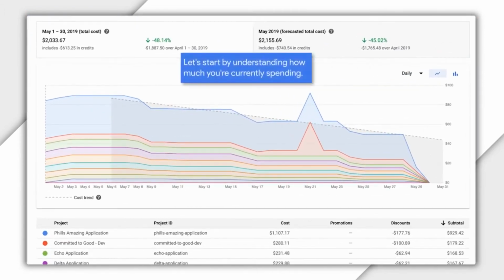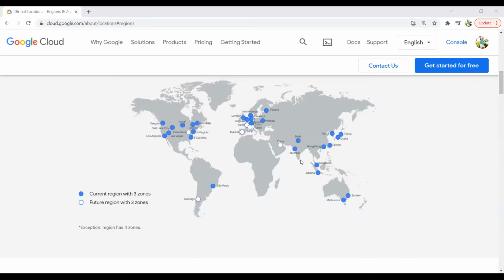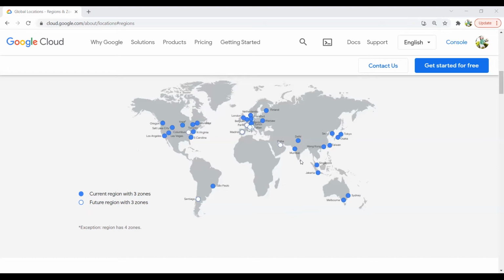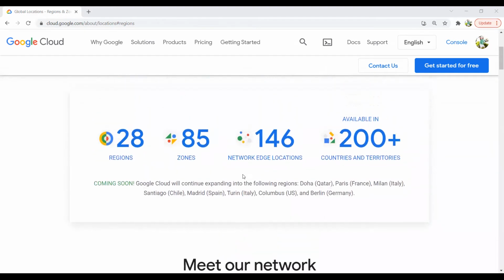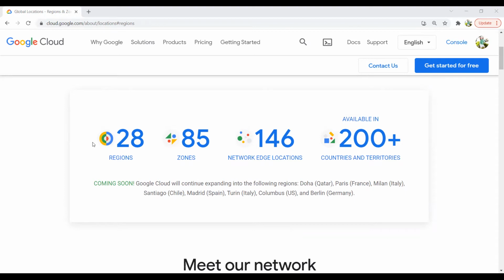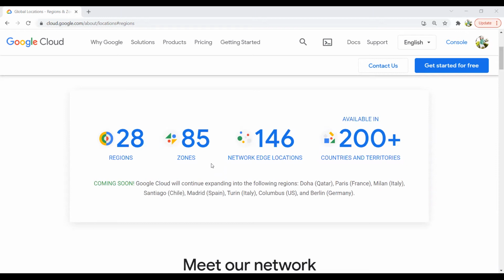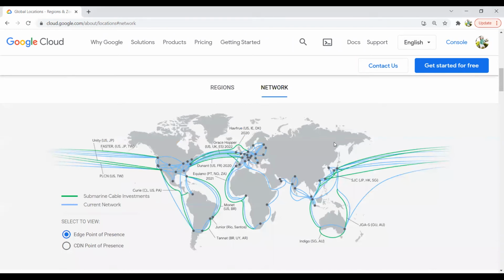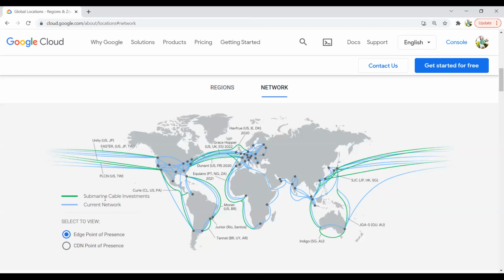6. Google Cloud Computing Regions and Zones Concepts | GCP | AWS | Azure From Beginner to Advance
6. Google Cloud Computing Regions and Zones Concepts | GCP | AWS | Azure From Beginner to  Advance

Introduction
Why Cloud?
Service Models
SaaS
PaaS
IaaS
Deployment Models
Public Cloud
Private Cloud
Hybrid Cloud
Cloud Providers
Azure Fundamentals
Use-case
How will we implement this?
Azure Components
App Service
Compute Domain
Blob Storage
Storage Domain
Demo
Azure Pricing
Storage Domain
Why Storage?
Network Domain
Virtual Networks
Access Management
Service Audience
Azure DevOps
Azure Boards
Machine Learning
Azure IoT
Security
Integration
Analytics & ML
DevOps
Hybrid Capabilities
PaaS Offerings
Learning Curve
Scalability
Cost Efficient
The Final View
Cloud Careers